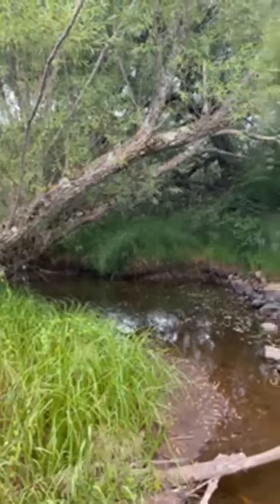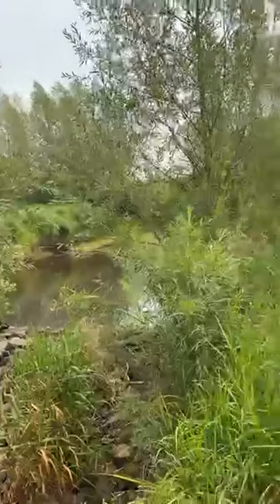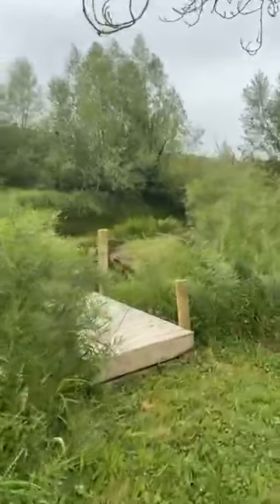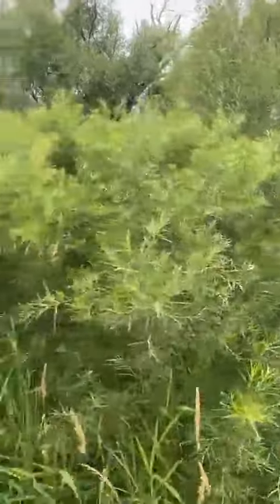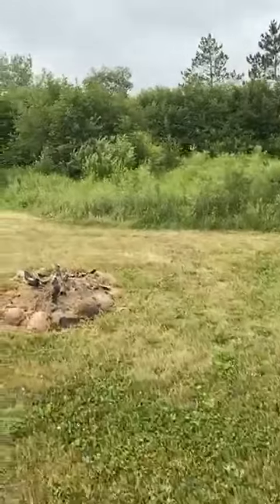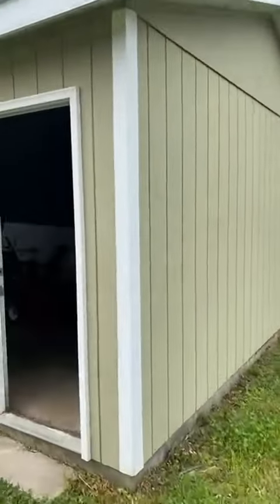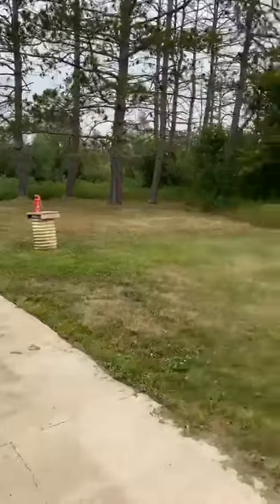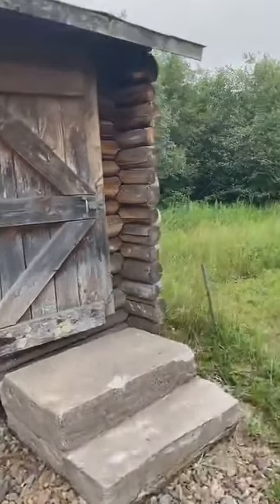6191 Silver Creek Road, Kettle River, MN 55757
Beautiful getaway property in Kettle River on 3.45 acres--camp or build a home! A peaceful setting in Carlton County that has a beautiful creek running through the back of the property! Cozy log cabin & a one car detached garage +parking pad! Trees provide privacy, electrical (run to the property but not currently on), sand-point well. Not far from Moose Lake & the Solana State Forest! Setup your showing today!

Watch the video for full details. We would love the opportunity to assist with all of your real estate needs!